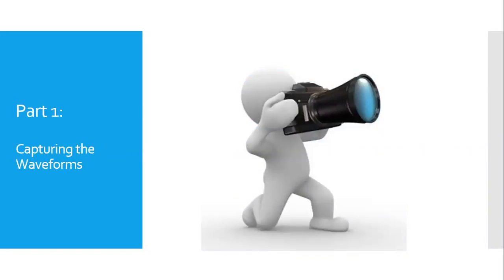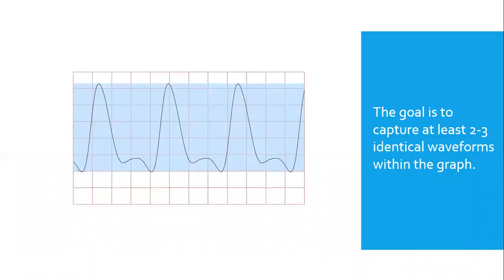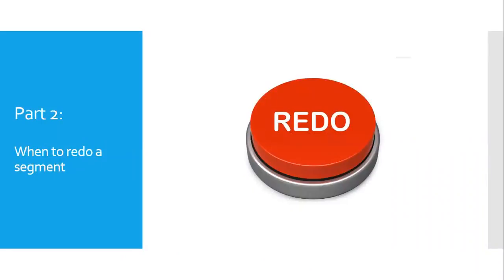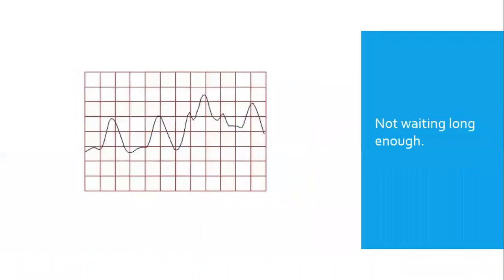PADnet Tip: Recording accurate PVR waveforms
This video describes how to best record PVR waveforms with the PADnet vascular assessment system, and some common issues users of PADnet may run into recording these waveforms.